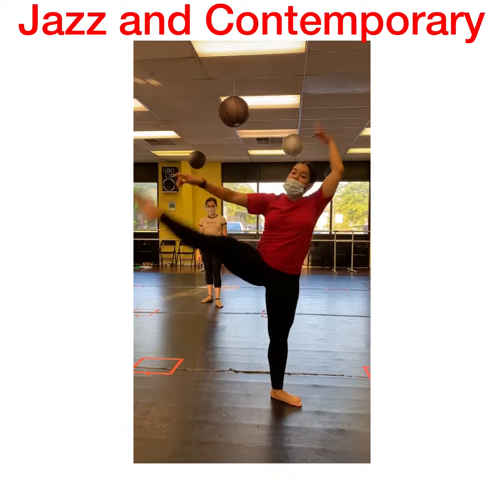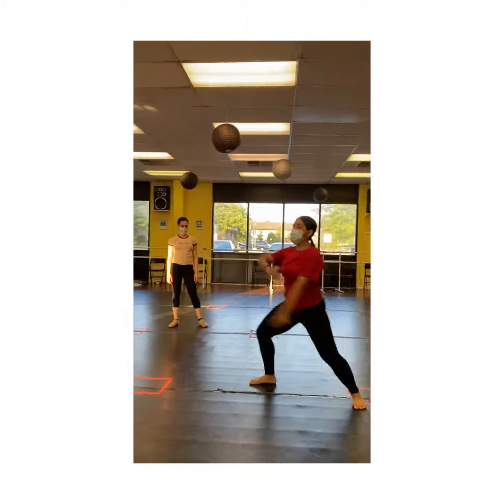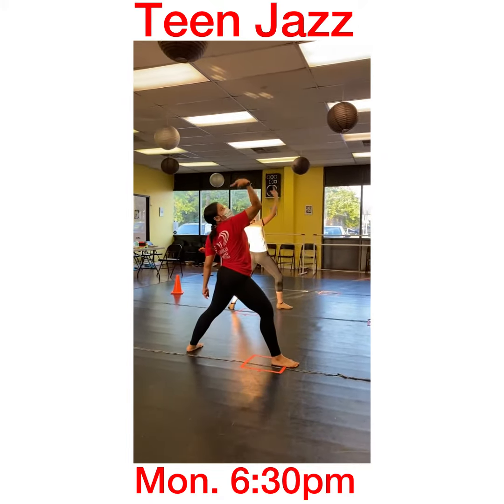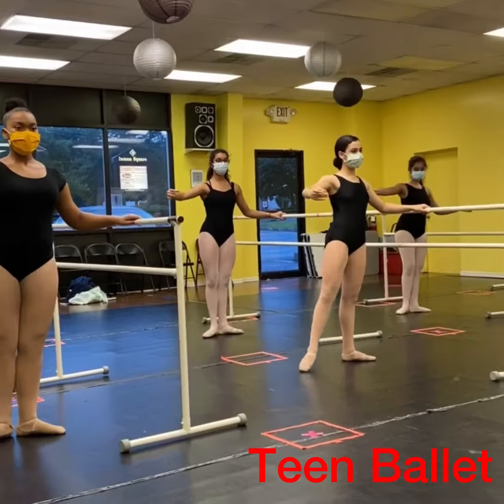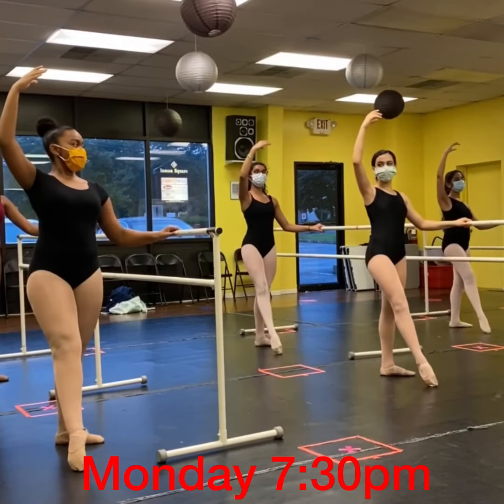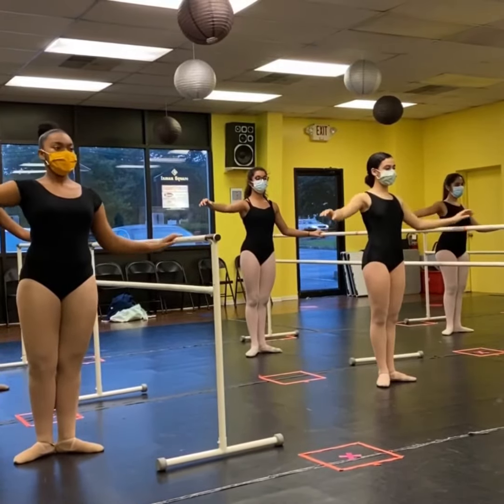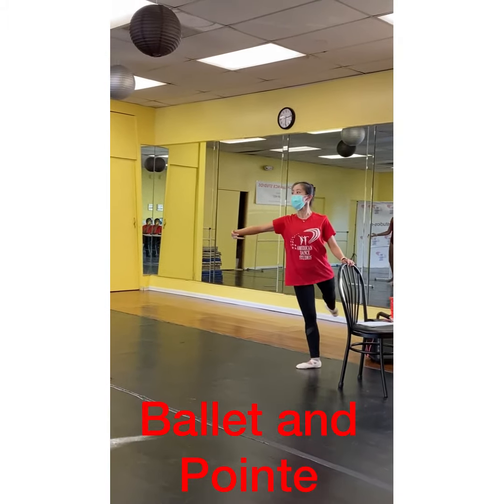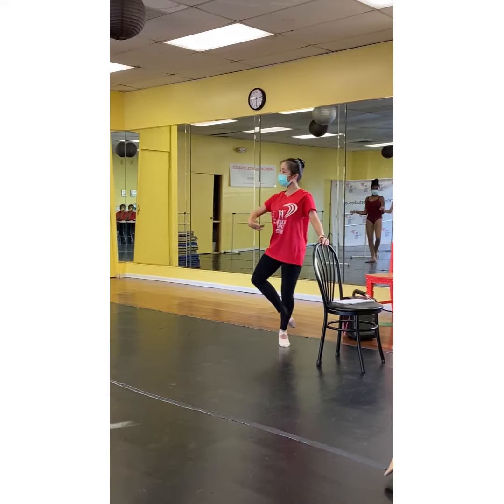American Dance Studios Teen Dance 2020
I Teen classes. Come back to class